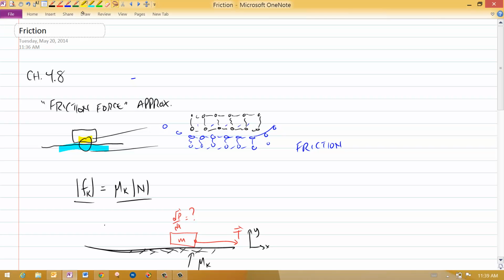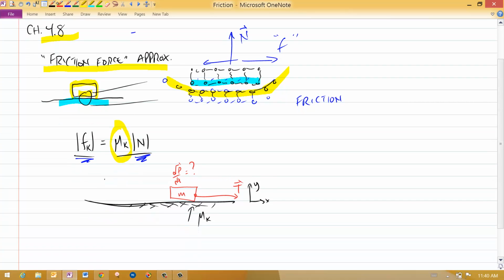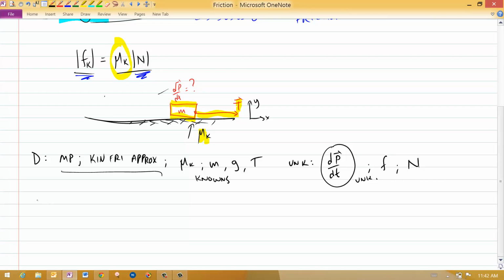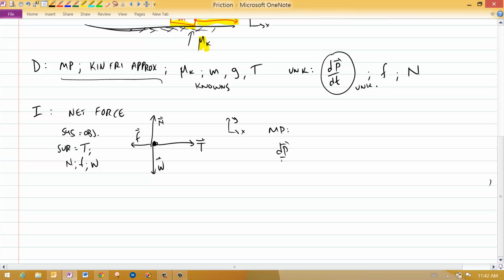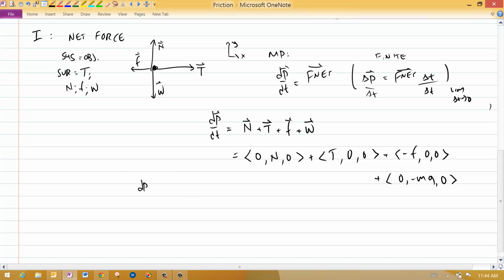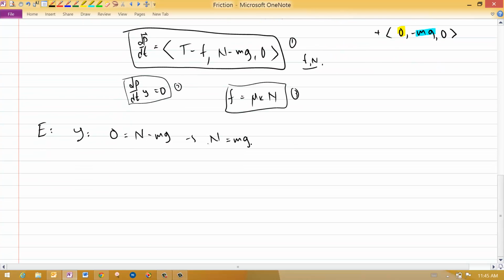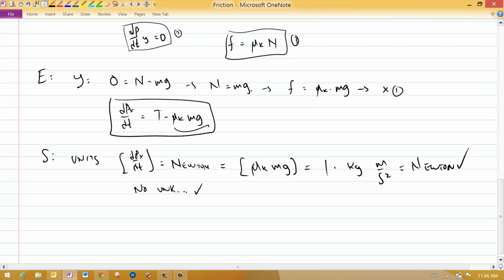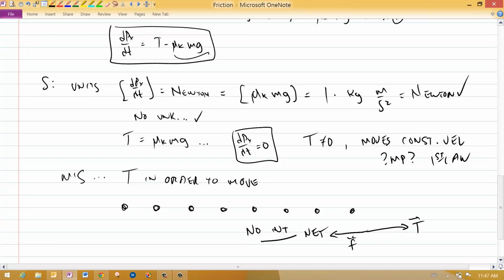M&I Chapter 4.8 Kinetic Friction (better sound)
Kinetic friction approximation